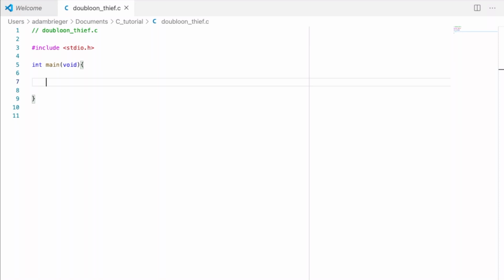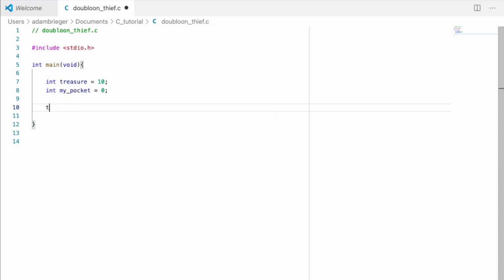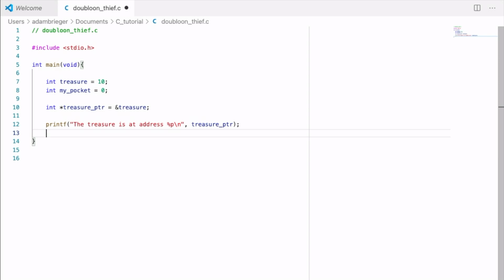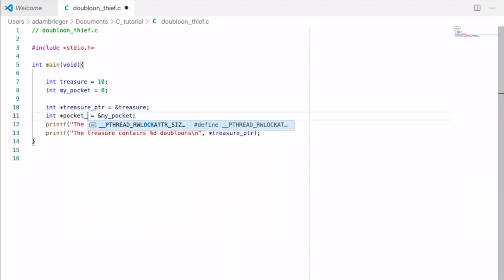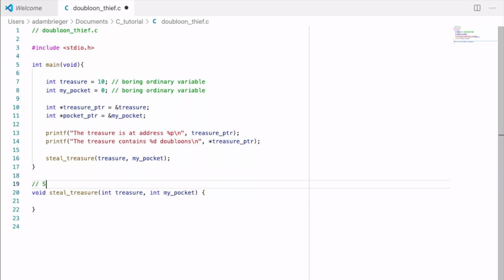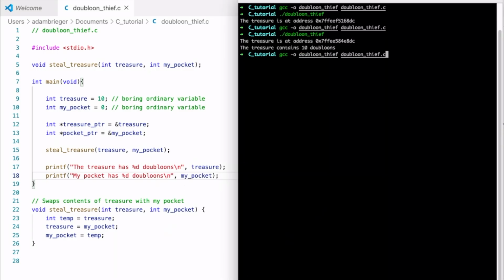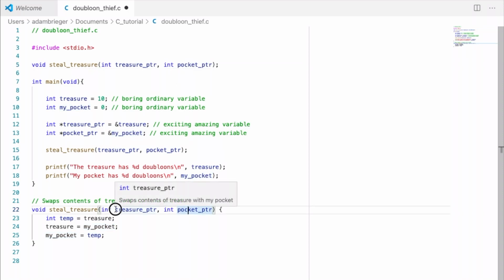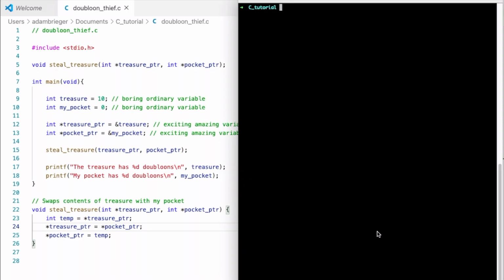C Me Code: Pointers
In this video, I provide a brief introduction to pointers in the C programming language. I also show how to use pointers to create a function that swaps the values stored in two variables.